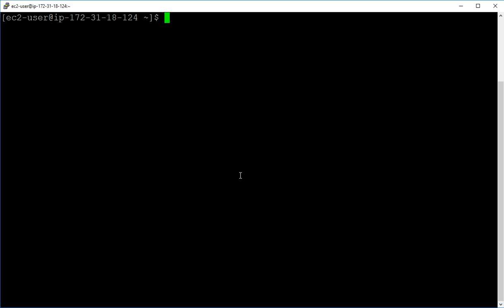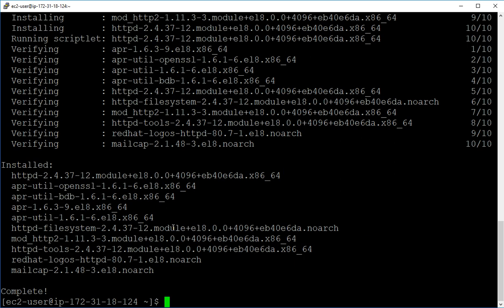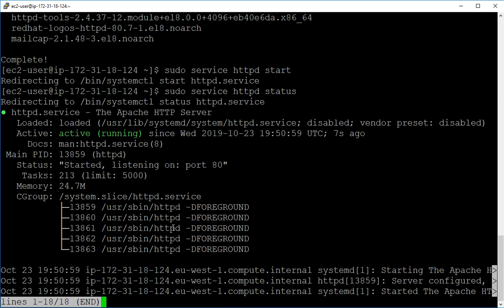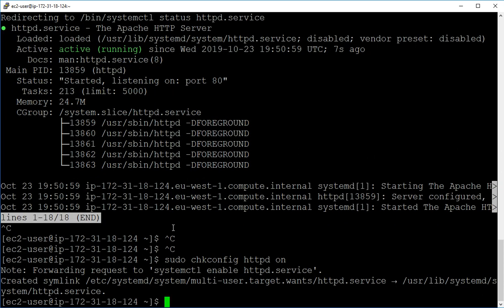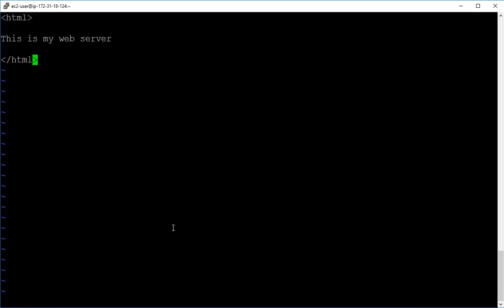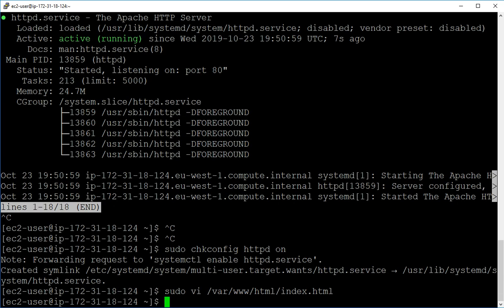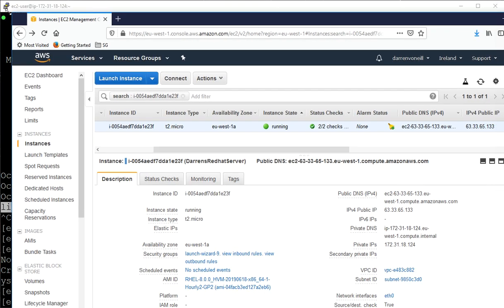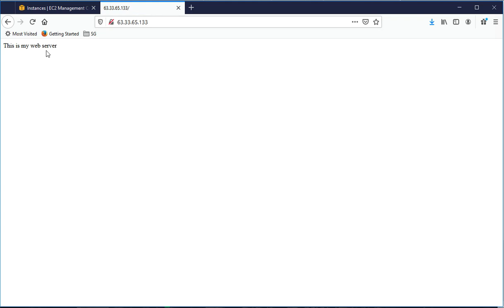How To Install Apache (HTTPD) On Centos 8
This video describes how to install Apache (HTTPD) on Centos 8.

The Apache web server is a free web server you can use to host your websites.

sudo yum install httpd
sudo service httpd start
sudo service httpd status
sudo chkconfig httpd on